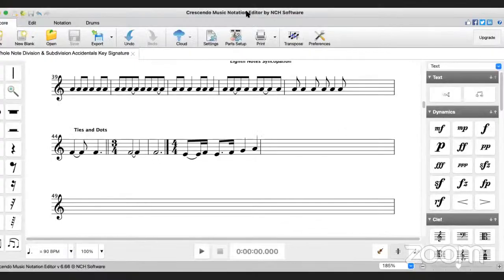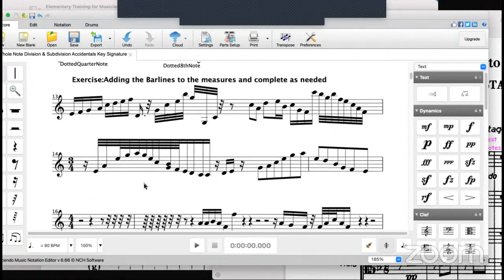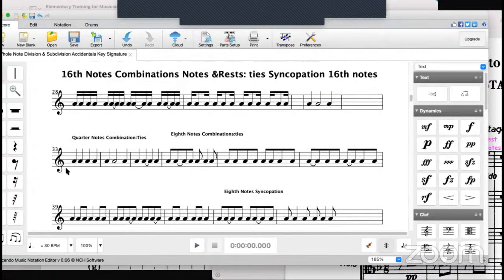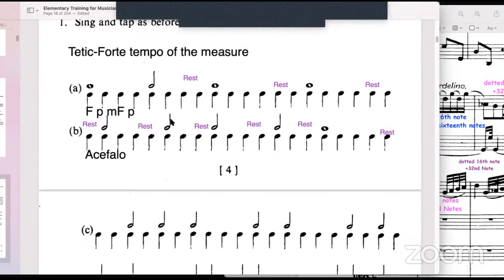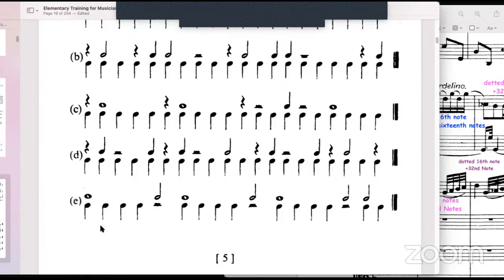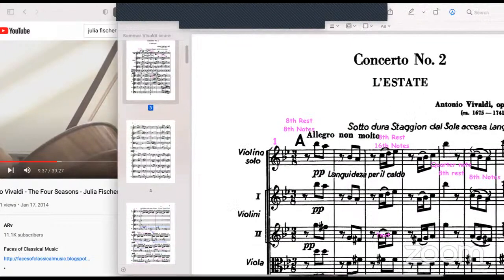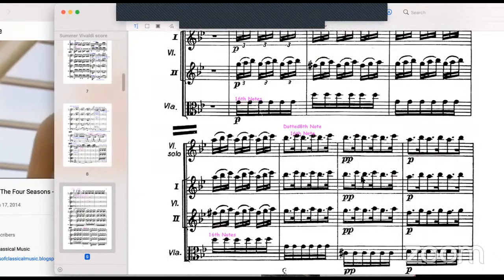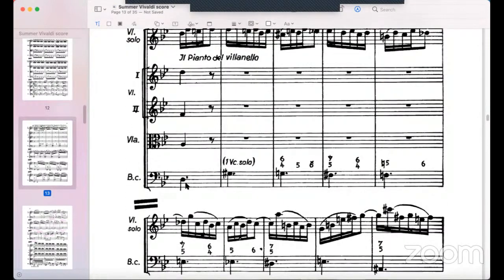Rhythm Notes#Fundamentals of Music